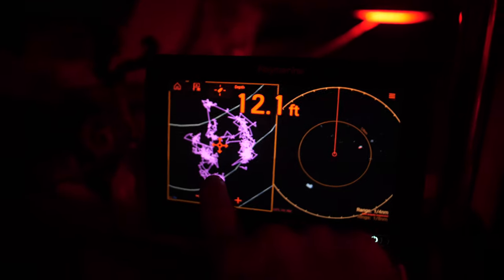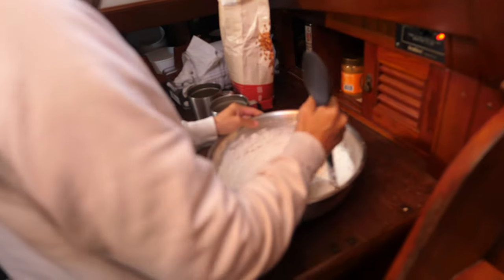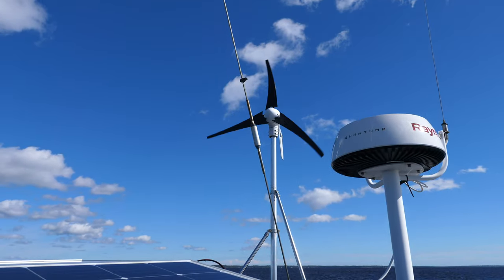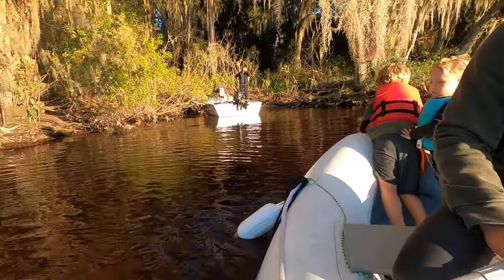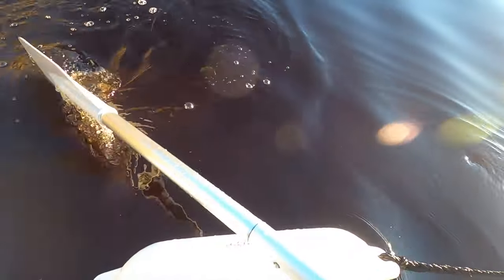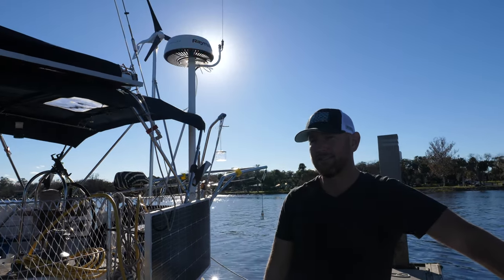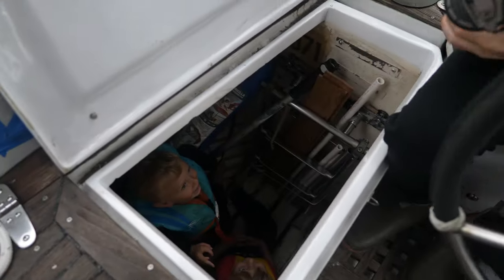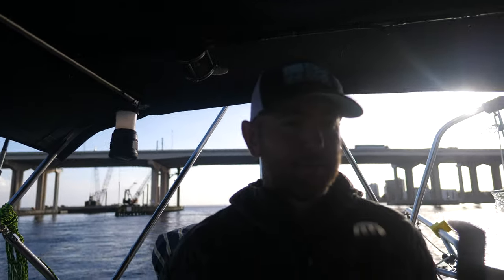Headed to Jacksonville Florida on the St Johns River - Episode 13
Join us as we head to Jacksonville, Florida on our 1985 Tayana Vancouver 42 Sailboat.